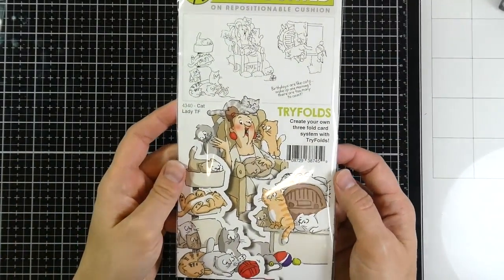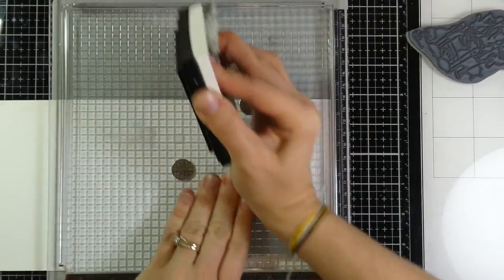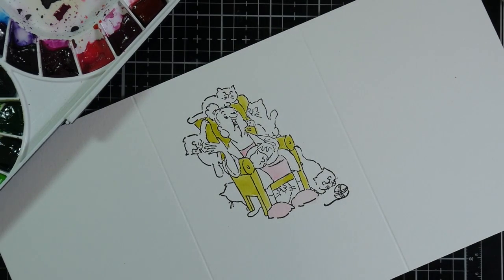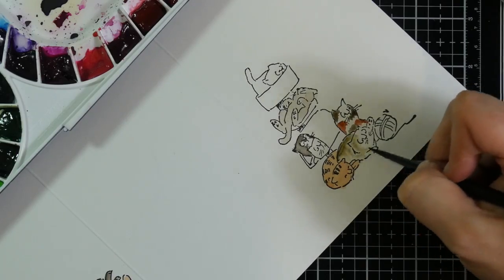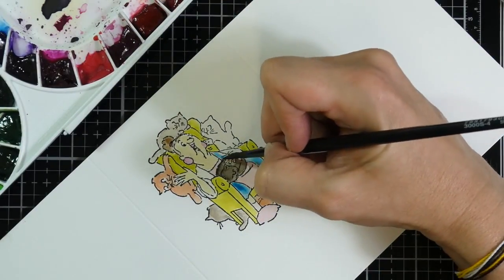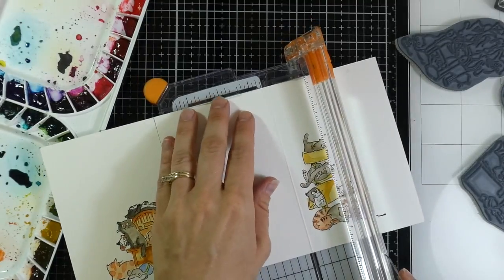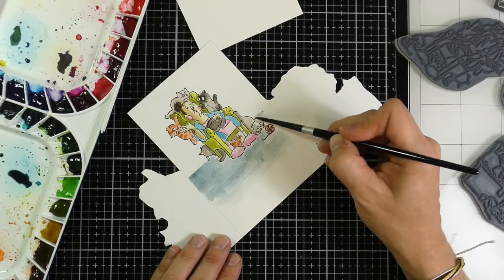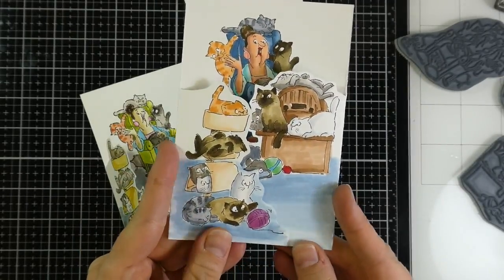Cat Lady Tryfold | Art Impressions Stamps | Mijello Mission Gold Watercolor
Cat Lady Tryfold Stamp by Art Impressions

Silver Brush Black Velvet Size 4 watercolor brush

Mijello Mission Gold Water Color Palette Set, 36 colors

Mijello Mission Gold Water Color, 24 colors

Mijello Mission Gold Water Color, 12 colors

9" x 7.5" Scor-buddy

12" x 12" Scor-Pal

Tonic Studios Tim Holtz Stamp Platform

Canson XL Watercolor Paper 140 lb